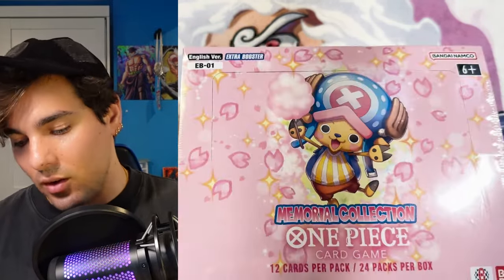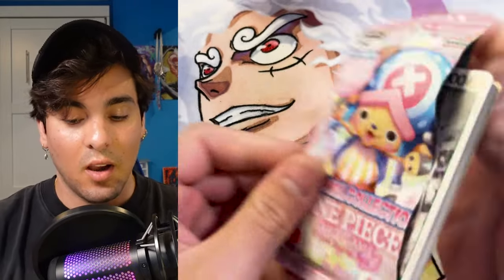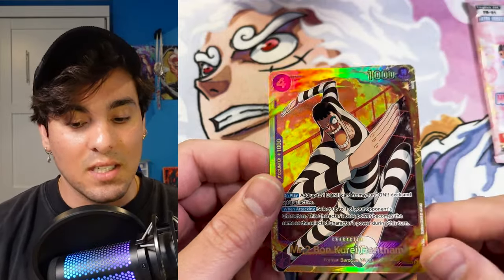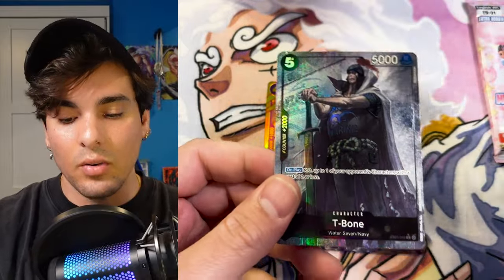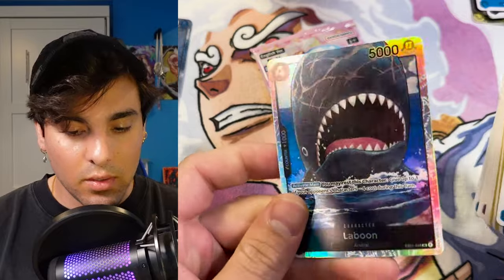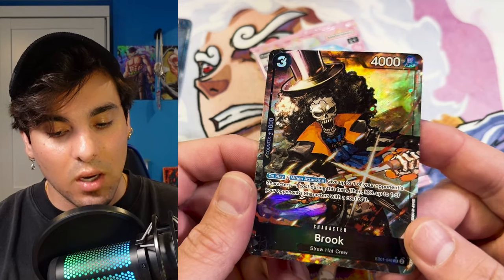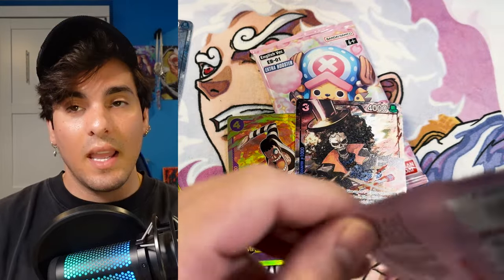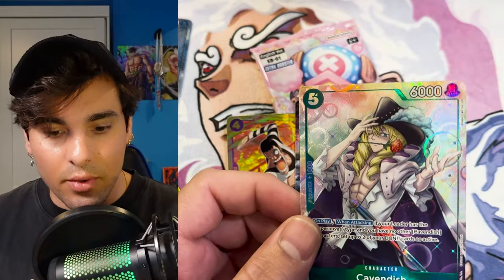Memorial Booster Double Shrip'm - One Piece Card Game